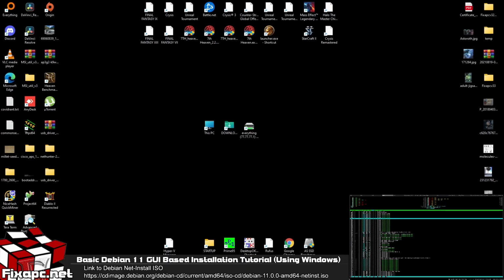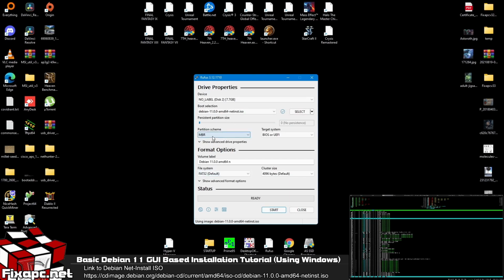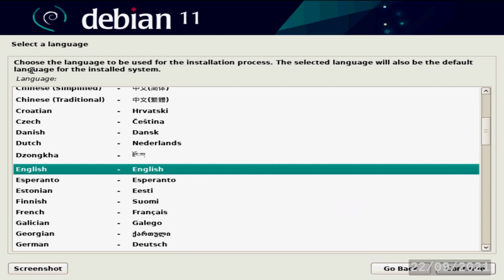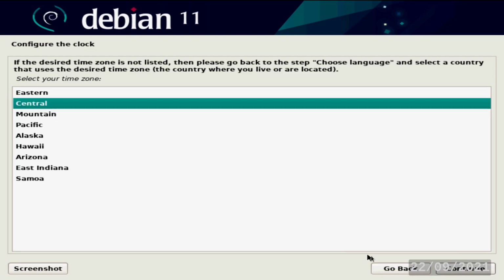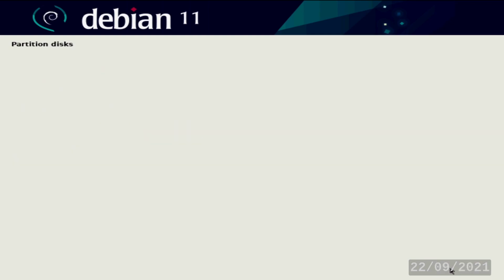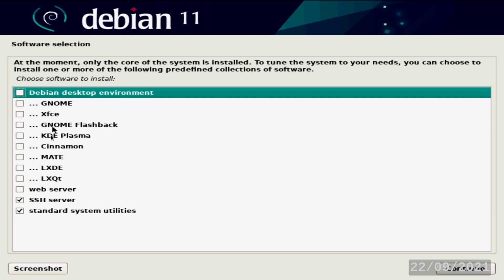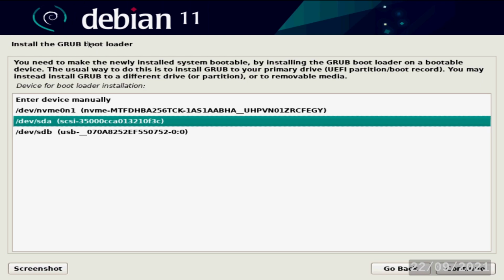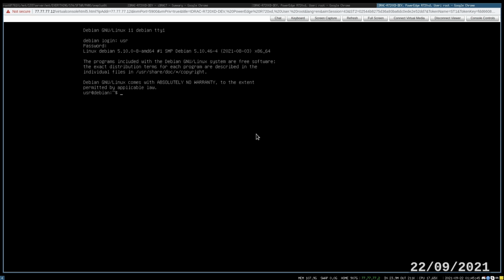Debian 11 GUI Installation Tutorial (Using Windows To Make USB)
• Estimated Time: 10M To 1HR (Hardware Dependent)
• Number Of Commands:  GUI Based
• Difficulty: 1
• Requirements:
    Internet
    Bootable Debian Net Install USB
    Working Windows Computer

TIMECODES
0:00 Intro
0:27 Downloading Debian Net Install ISO
1:11 Download Rufus
1:46 Starting Rufus (USB Creator)
2:22 Partial explanation for UEFI / MBR
4:04 Booting intro your Debian Install USB
4:20 Installing Debian
10:22 Choosing your desktop theme / environment
15:40 Support US!

SUPPORT US
Like my content? see the below links.
Supporters have tutorial request priority.

For a full range of support options including crypto.